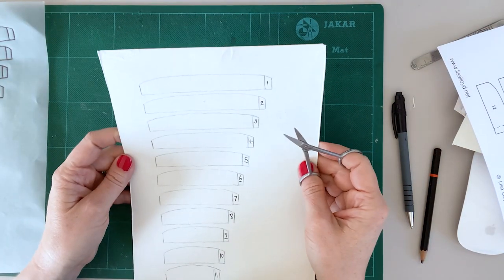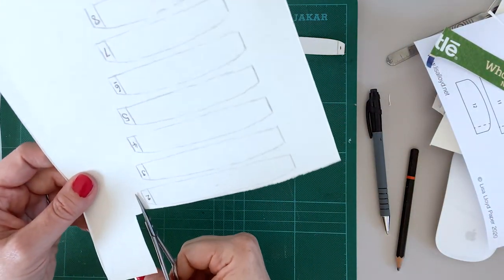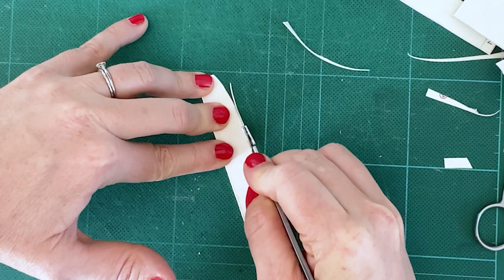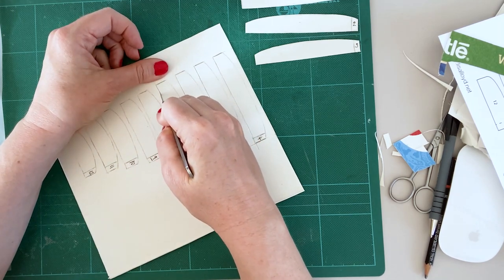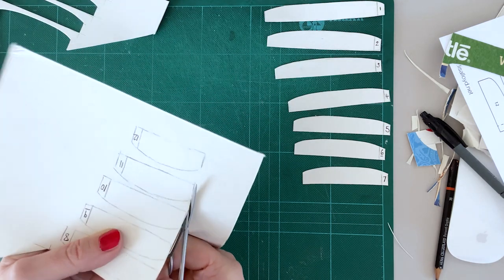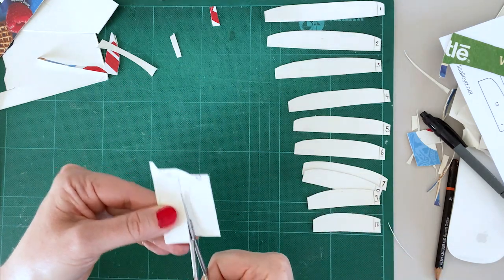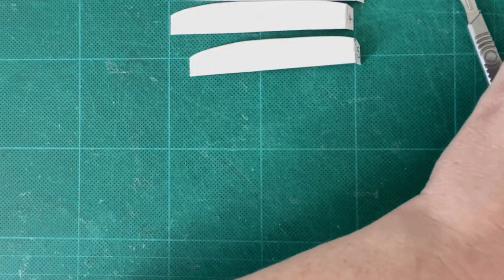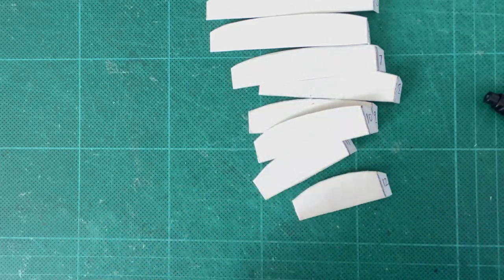paperprawn challenge part 3: cutting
Cutting and prepping the strips for the body.

The tutorial intro music, graphics and edit were done by the wonderful Josh Kershaw, find him on Instagram: @joshjkershaw